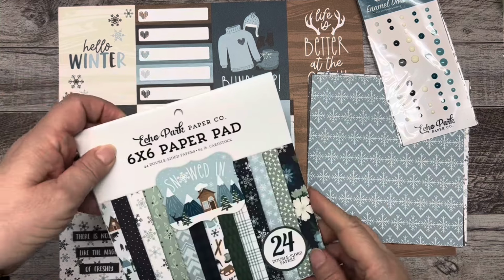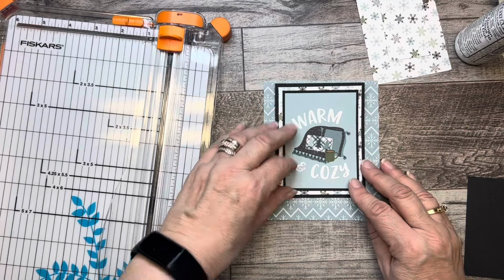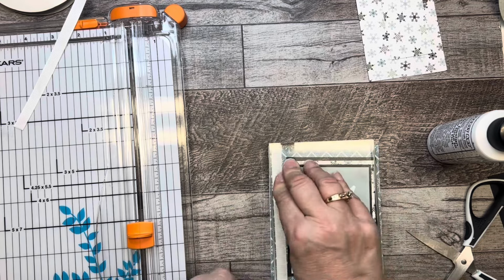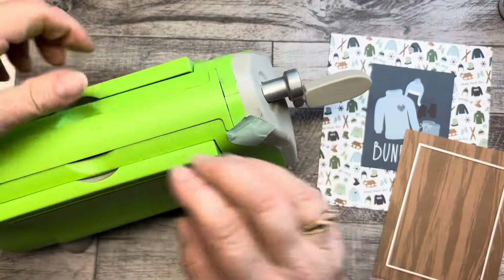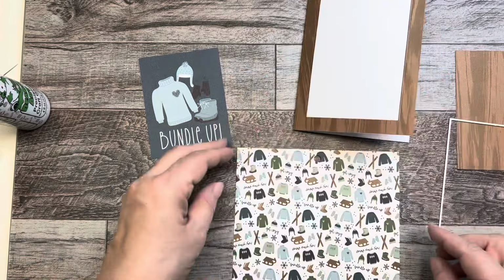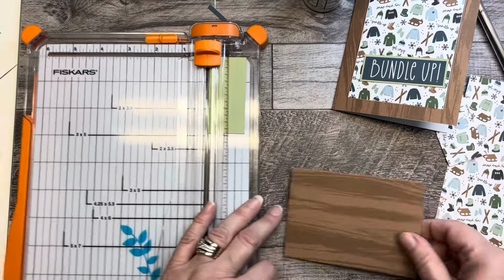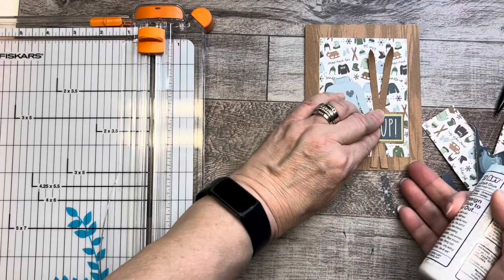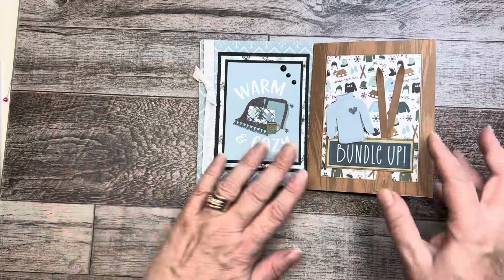Warm Up Your Holiday With Christmas Cards!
Christmas cards “warm & cozy” and “bundled up”! Used Echo Parks Snow In 6x6 paper pad, journalling cards and enamel dots!

Echo Park paper pad

Echo Park Journalling cards

Echo Park Enamel Dots